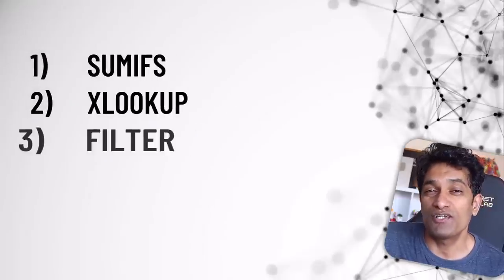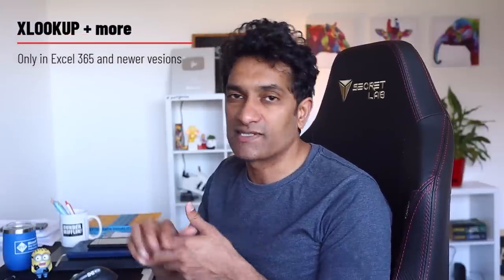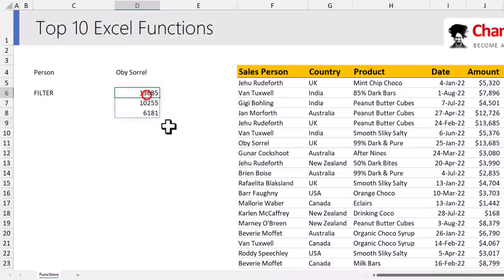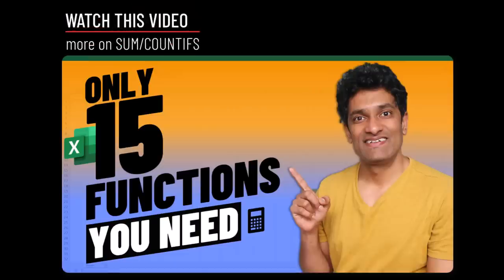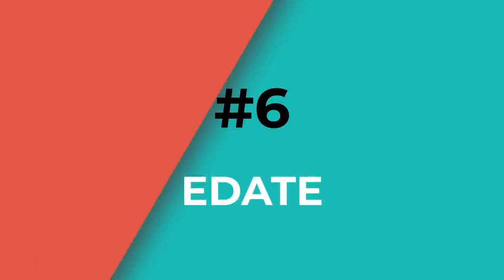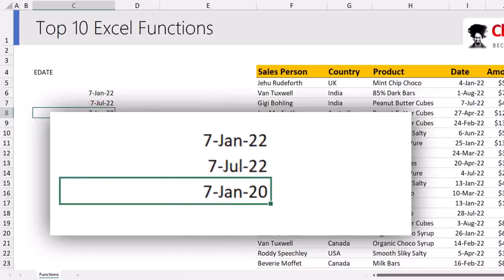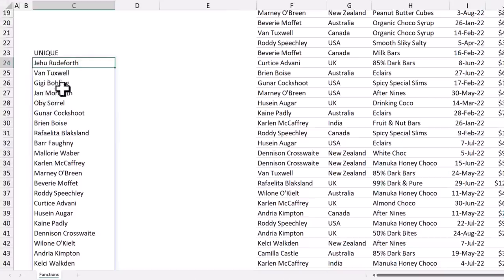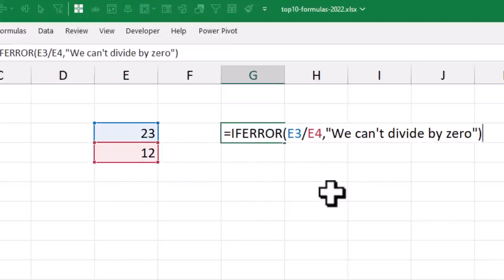Top 10 Excel Functions you should learn in 2024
Excel has 400+ FUNCTIONS, and most of these are a WASTE of time. If you want to get good with Excel in a short time, focus on these 10 instead. Once you know how to use and combine them, you can learn more.

So, what are the 10?

SUMIFS
XLOOKUP
FILTER
COUNTIFS
INDEX
EDATE
UNIQUE
TEXTJOIN
SORT
IFERROR

⏱ VIDEO TOPICS:
0:00 - Most Excel functions are useless
0:42 - Number 1 function - SUMIFS
1:52 - XLOOKUP function
2:40 - How to get multiple values with lookup? (FILTER function)
3:43 - COUNTIFS Function
5:49 - INDEX Function
6:40 - The most important function
6:57 - EDATE Function
7:50 - TEXTJOIN Function
8:25 - Using TEXTJOIN in a FUN way
9:07 - UNIQUE Function
9:57 - SORT Function
11:05 - IFERROR Function
11:52 - What if you don't like FUNCTIONS?

Refer to this page for more on this topic + free example workbook to practice

👩‍💻 Courses:

If you want to learn more than these 10, consider my Excel School program.

This comprehensive course can help you navigate Excel data analysis situations with ease and grace. You will learn how to use and combine various Excel functions to solve work problems quickly. You will also learn how to apply pivot tables, charts, power query and dashboards to elevate your performance.

What does A1 say to SUM()?
You add value to me 😍